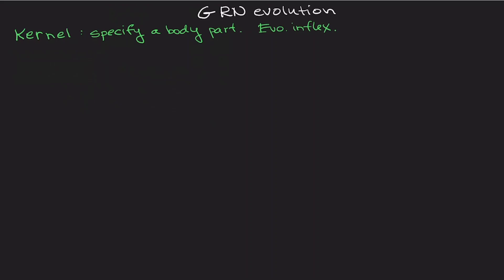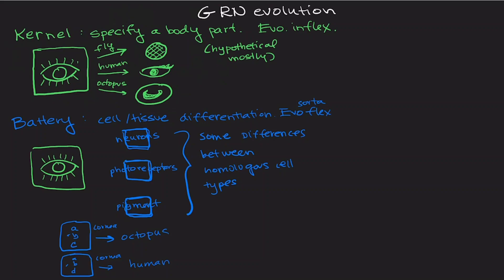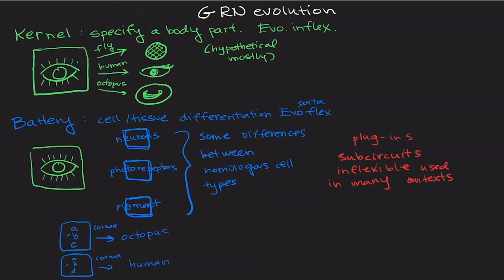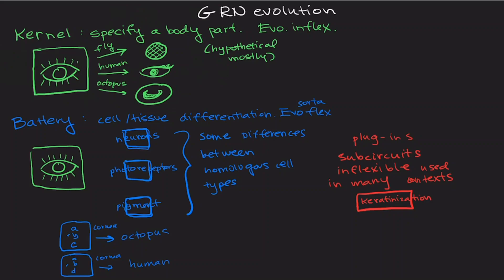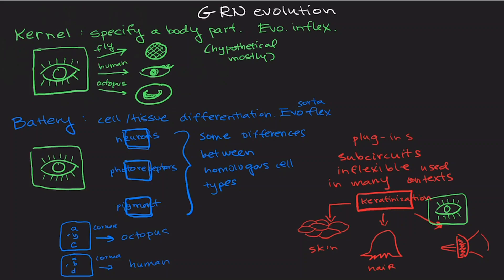Gene Regulatory Evolution: Intro to Theory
Battery, kernel, and plug-in are discussed in this short video on how Gene Regulatory Networks evolve. This is made for my EvoDevo class at University of the Pacific
Evolutionary Developmental Biology